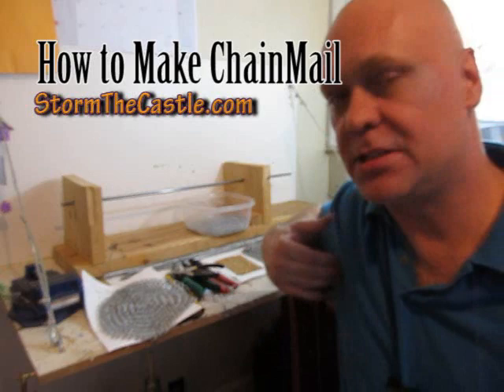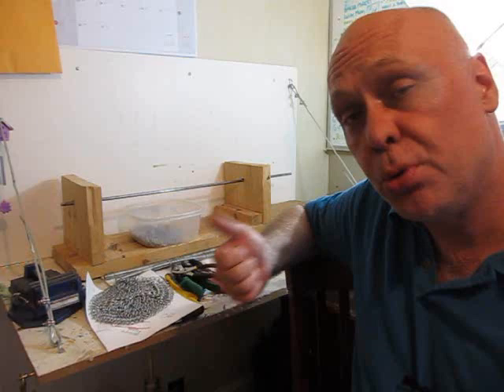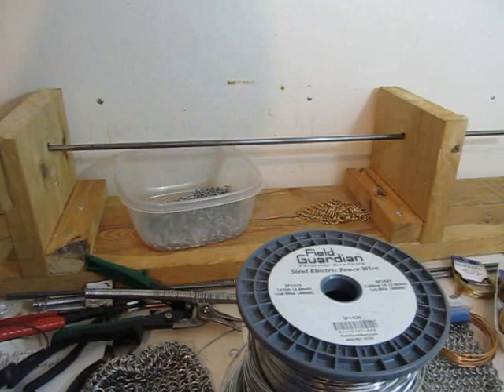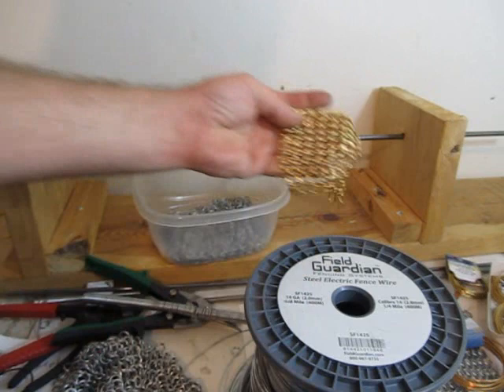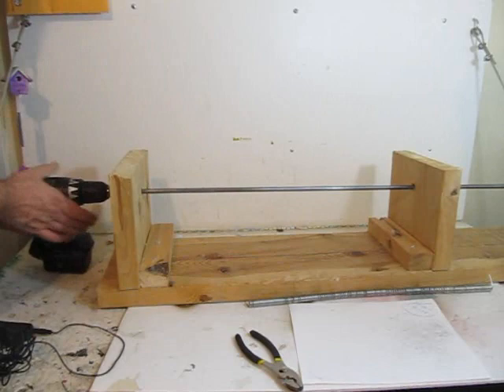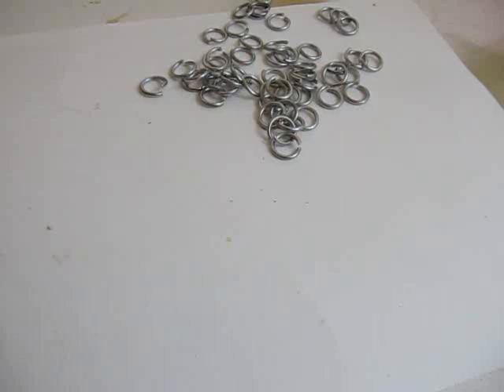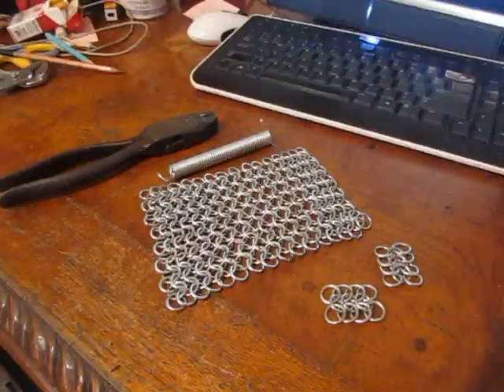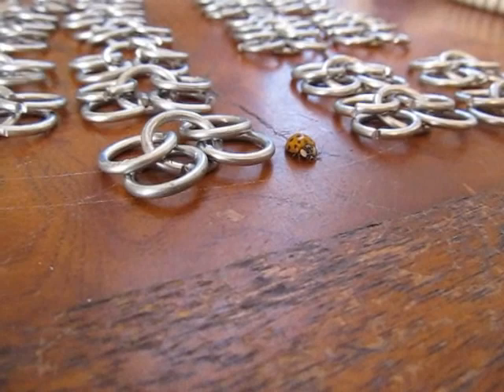How to make ChainMail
This is a tutorial on how to make actual chainmail. I show you the types of wires to use,
how to set up a jig, roll out the rings and assemble them together into chainmail. I also
give you advice on what tools work the best. The mail type we make is called 4 in 1.

Please note this correction: I say in the video that I use a 5/8 inch rod to make the links. That;s not right. I use a 3/8 inch rod. so, if you buy a steel rod get the 3/8 inch. Sorry for the misunderstanding. I also point this out in an annotation.

✅ Get Will's Blacksmithing book on amazon, OVER 100 5 star ratings for this book.

You can buy wire rings premade